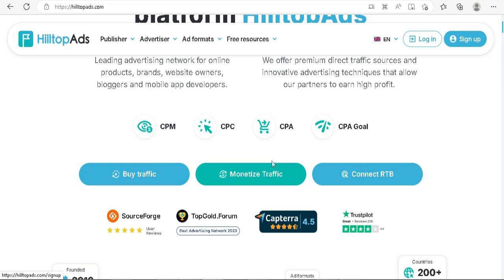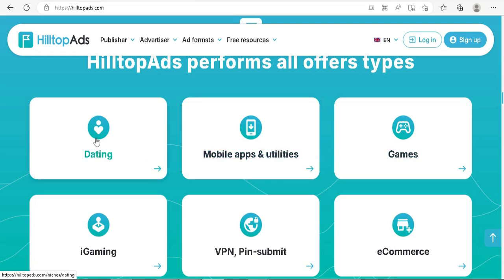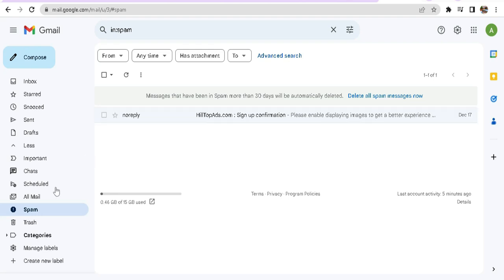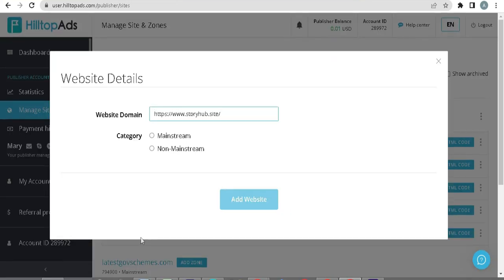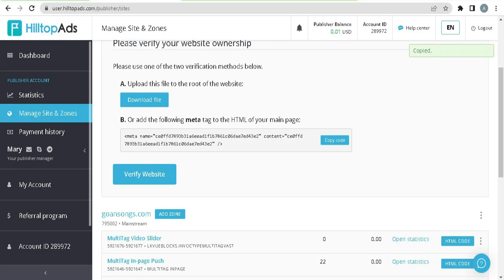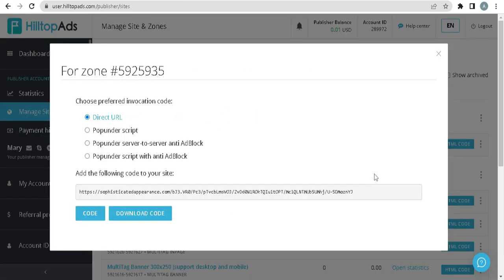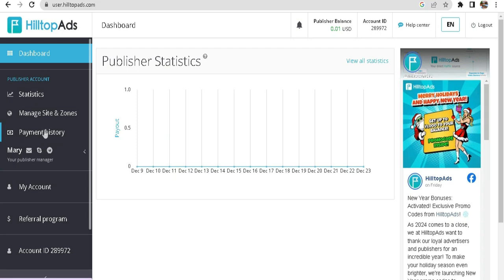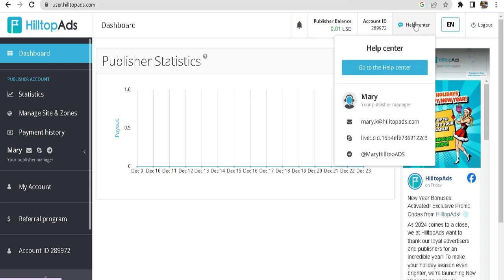Monetize Your Website Traffic | Join HilltopAds Ad Network Today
HilltopAds is a top advertising network offering thousands of direct advertisers, safe and clean ads, and high-paying ad formats. Use Popunder, In-Page, Video, and Banner ads to earn money from your website or try Direct Link ads to monetize your social media traffic and mobile apps. Start earning more with HilltopAds today!